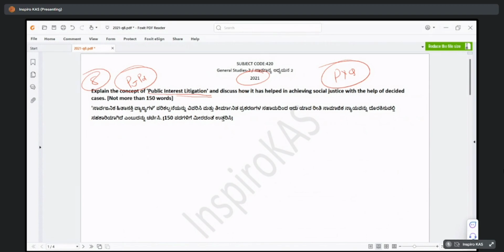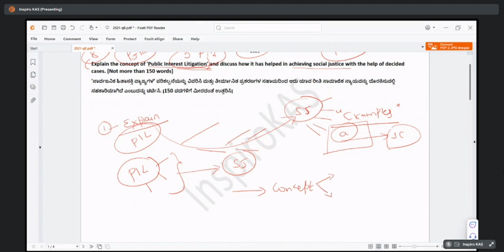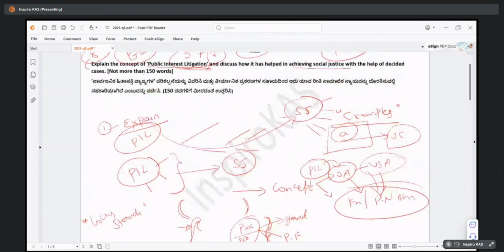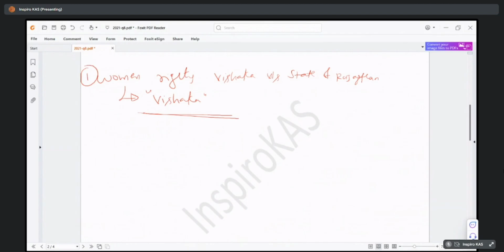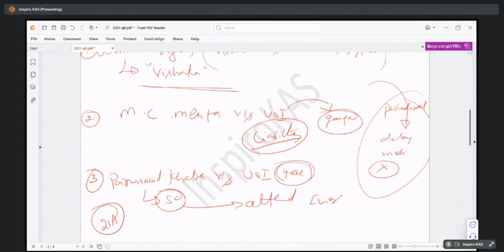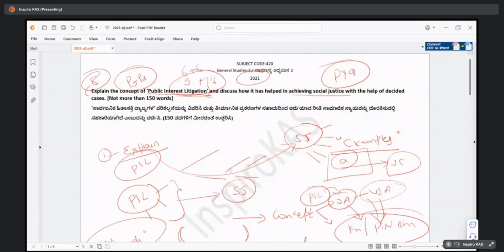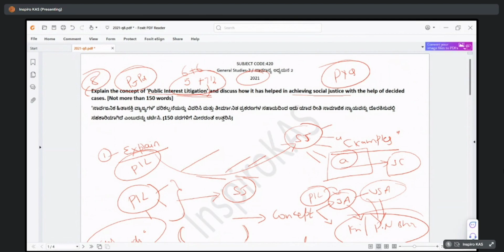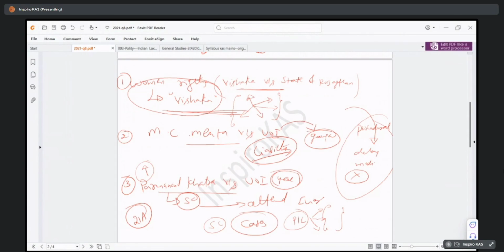INSPIRO KAS MAINS PYQ Discussion Series_ Public Interest Litigation _Indian Polity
INSPIRO KAS MAINS PYQ Discussion
SUBJECT CODE:420
General Studies-2 / ಸಾಮಾನ್ಯ ಅಧ್ಯಯನ 2
2021

Explain the concept of 'Public Interest Litigation' and discuss how it has helped in achieving social justice with the help of decided cases. [Not more than 150 words]
'ಸಾರ್ವಜನಿಕ ಹಿತಾಸಕ್ತಿ ವ್ಯಾಜ್ಯಗಳ’ ಪರಿಕಲ್ಪನೆಯನ್ನು ವಿವರಿಸಿ ಮತ್ತು ತೀರ್ಮಾನಿತ ಪ್ರಕರಣಗಳ ಸಹಾಯದಿಂದ ಅದು ಯಾವ ರೀತಿ ಸಾಮಾಜಿಕ ನ್ಯಾಯವನ್ನು ದೊರಕಿಸುವಲ್ಲಿ ಸಹಕಾರಿಯಾಗಿದೆ ಎಂಬುದನ್ನು ಚರ್ಚಿಸಿ. [150 ಪದಗಳಿಗೆ ಮೀರದಂತೆ ಉತ್ತರಿಸಿ]